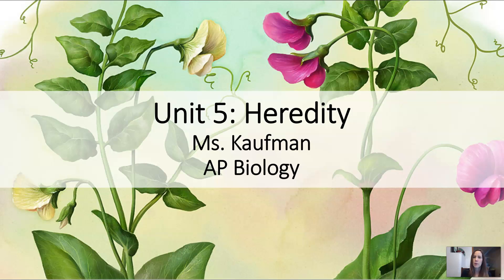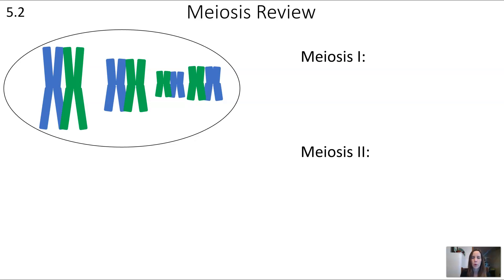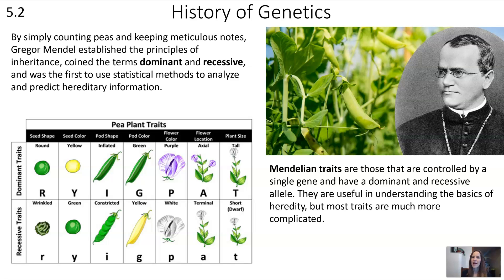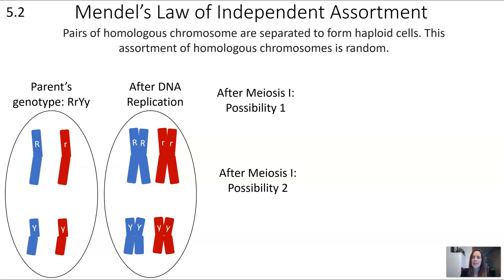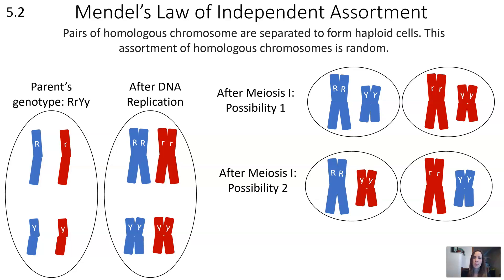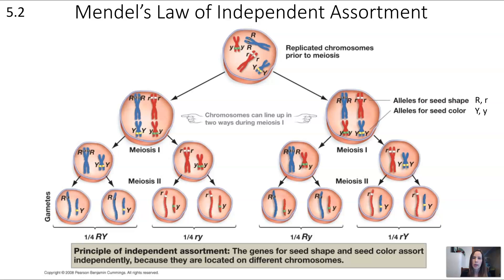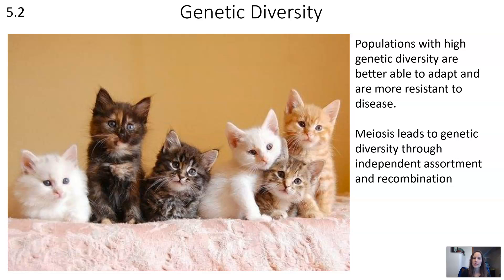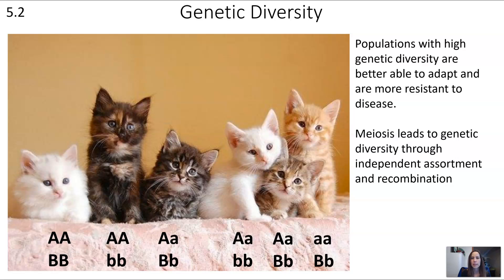AP Biology Unit 5 Video 2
AP Biology Unit 5 Video 2: Meiosis and Genetic Diversity